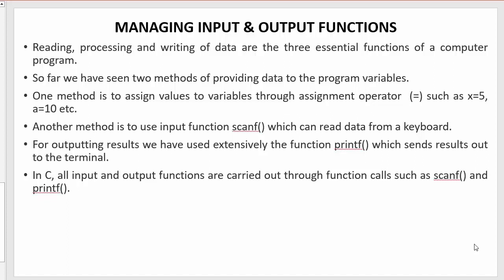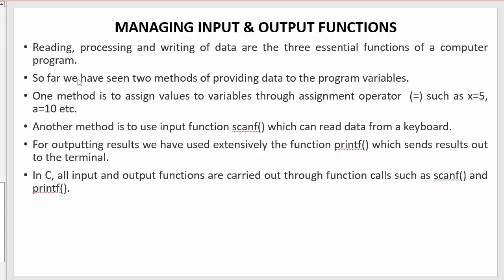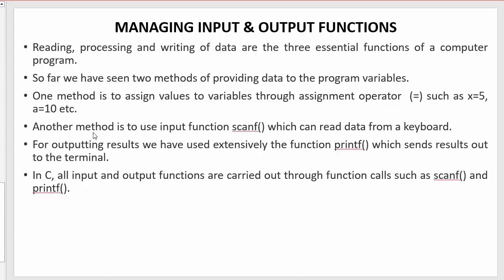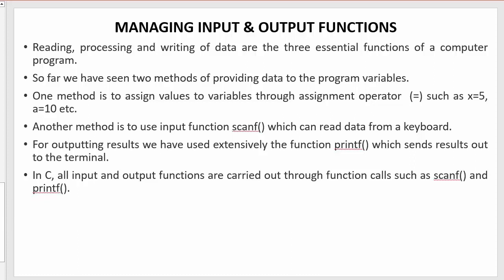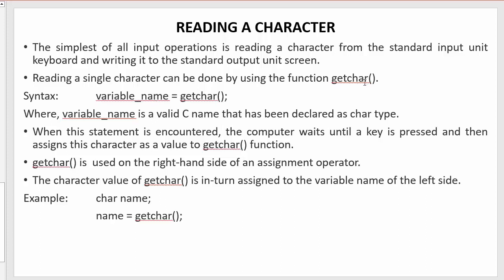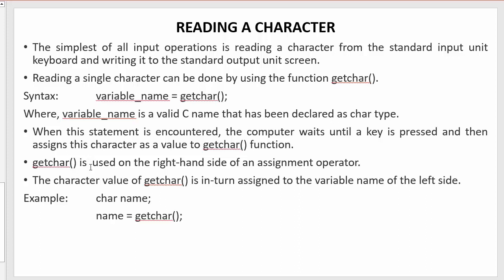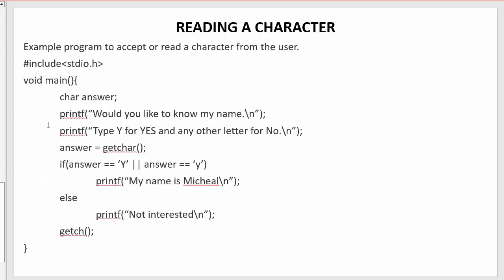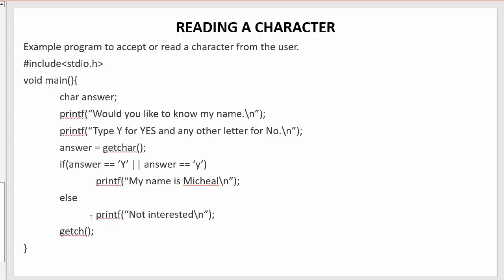How to read a character from the keyboard using getchar() function in C Programming Part-27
How to read a character from the keyboard using getchar() function in C Programming is a video tutorial for beginners.

How to read a character from the keyboard using getchar() function in C Programming is a video tutorial for beginners to learn the basics
How to read a character from the keyboard using getchar function in C Programming.
How to read a character from the keyboard in C.
How to read a character in C.
C program to read a character from the console.
Write a c program to accept a character from the terminal using C language.